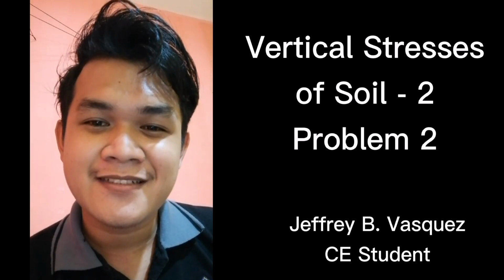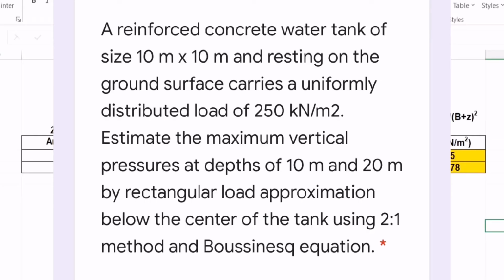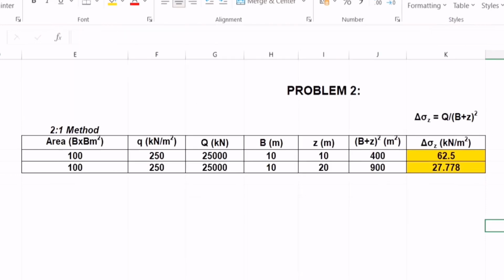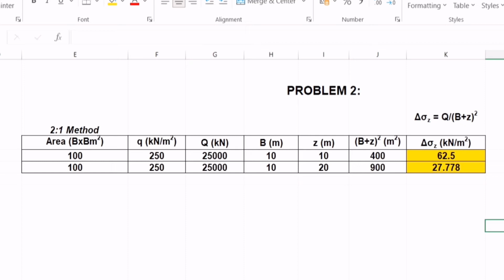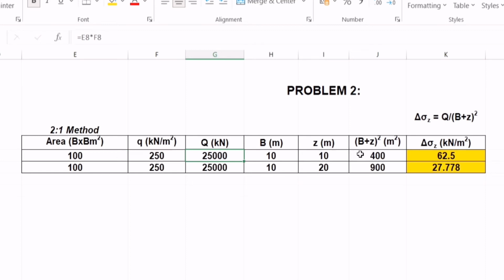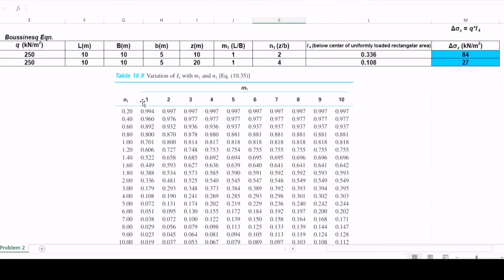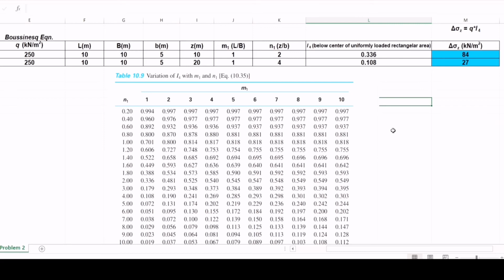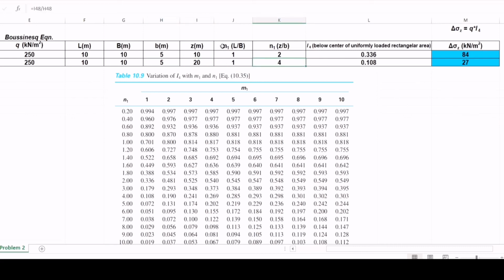Vertical Stresses of Soil - 2 (Problem 2) 2:1 & Boussinesq